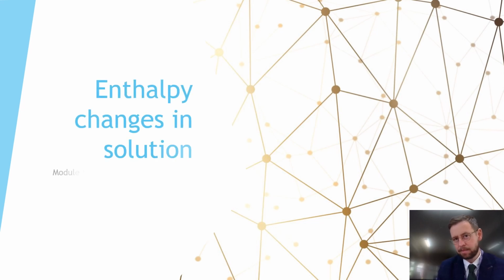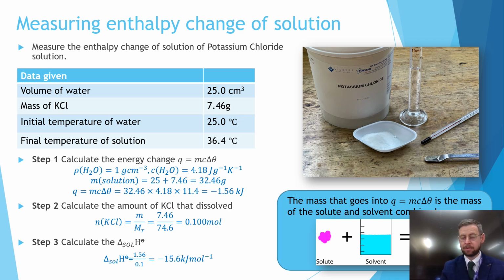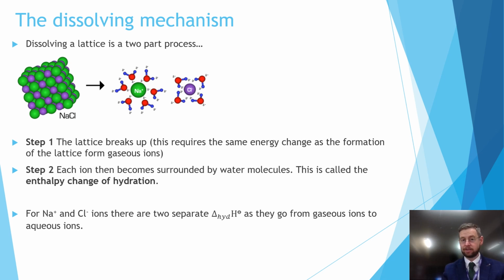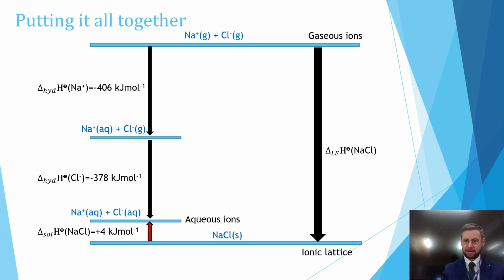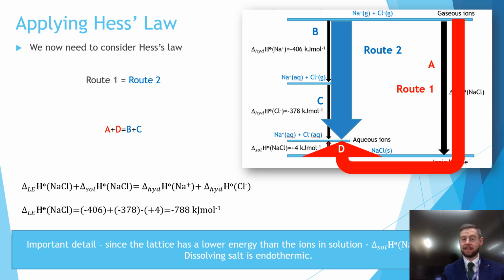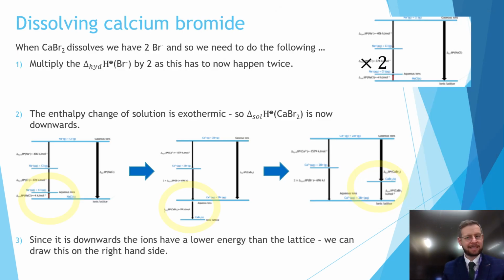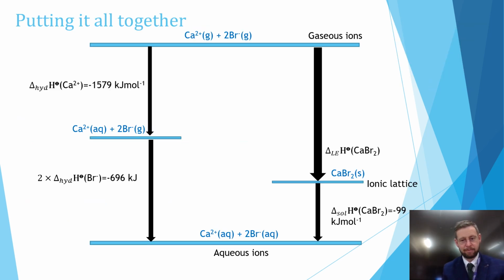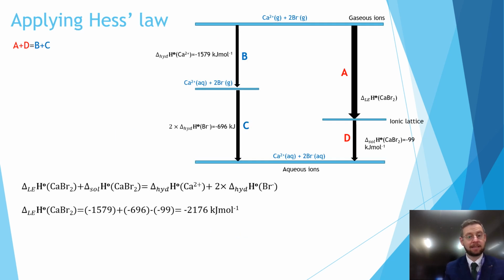22.2 Enthalpy changes in solution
Join award-winning science educator Dr David Boyce as he unpacks the complexities of enthalpy changes in solution! In this detailed A-Level Chemistry lesson, we explore the energy changes involved when ionic lattices dissolve in water, including:

✅ Enthalpy of solution – How do we measure it experimentally?
✅ Enthalpy of hydration – What happens when ions interact with water?
✅ Lattice enthalpy – Applying Hess’s Law and the Born-Haber cycle to sodium chloride and calcium bromide.
✅ Enthalpy diagrams – Visualising energy changes in dissolving salts.
✅ Real-world applications – Why do we salt icy roads? How do ice packs and heat packs work? How can an endothermic reaction help make ice cream? 🍦❄️

Perfect for A-Level Chemistry students, this video will help you understand and apply key thermodynamic concepts in both exams and everyday life!